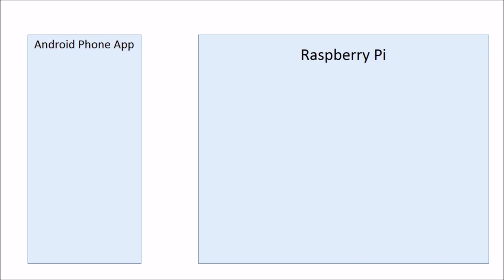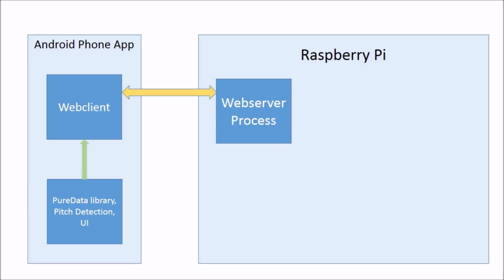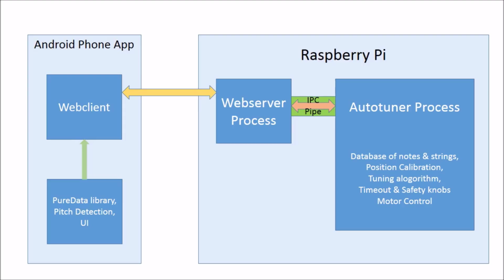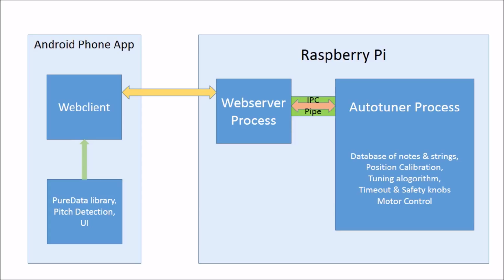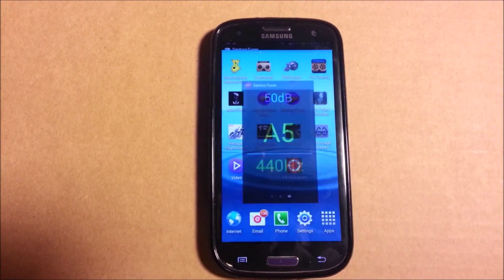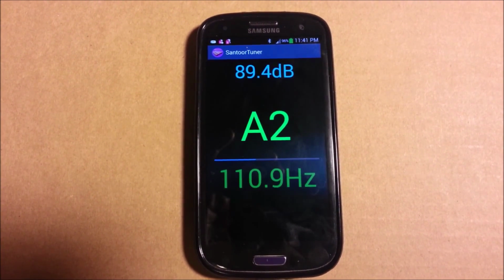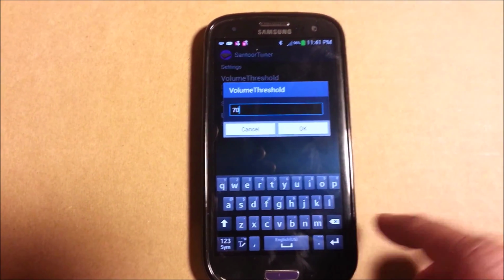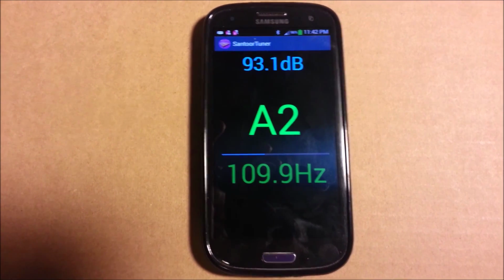Santoor Autotuner Project Part 3 Software Aspects